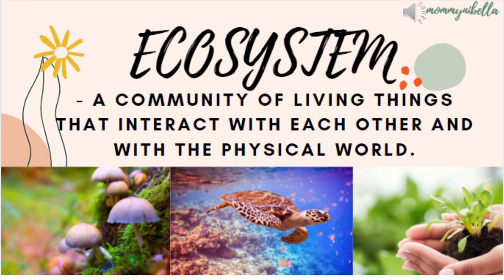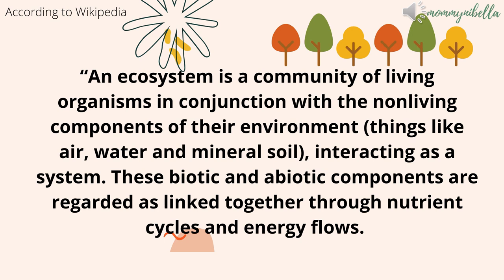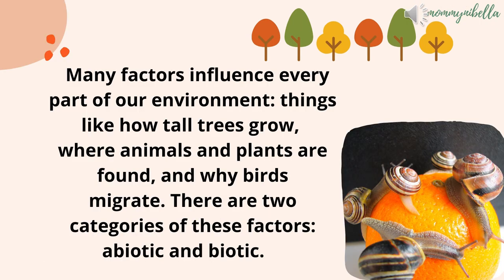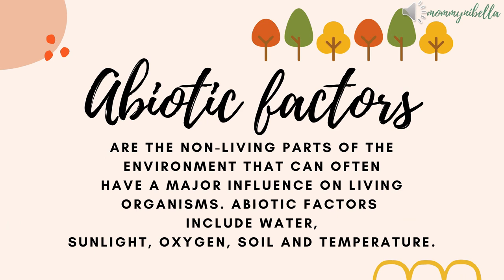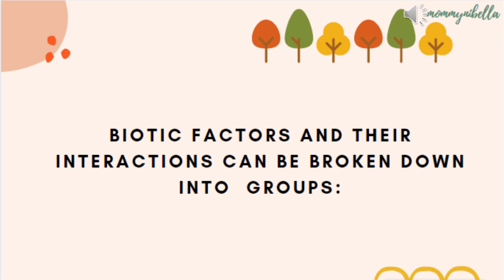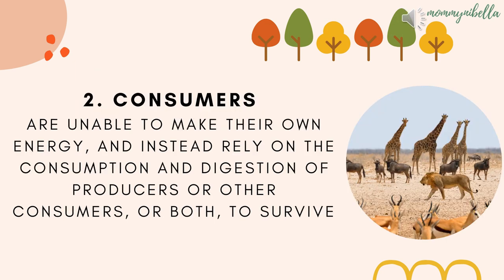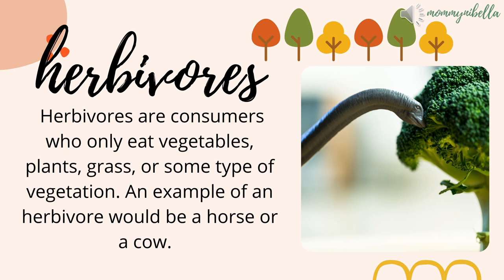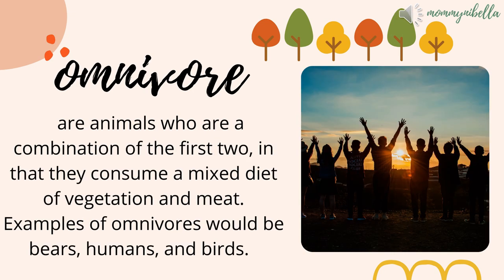MODULE 6 ECOSYSTEM (SECOND QUARTER)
[0:00​​​​]:

[2:36​​​​]:
[5:20​​​]: